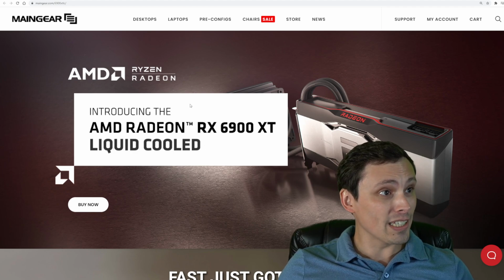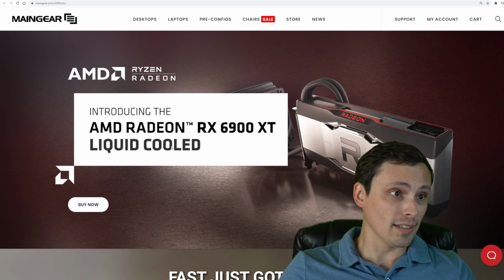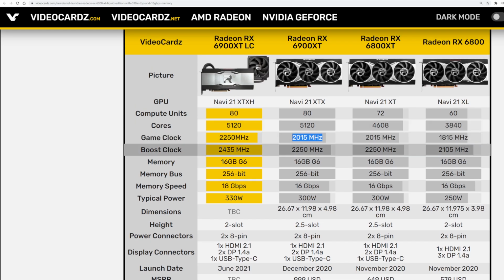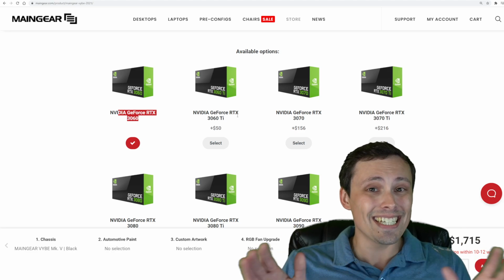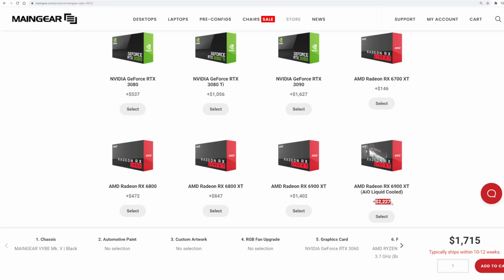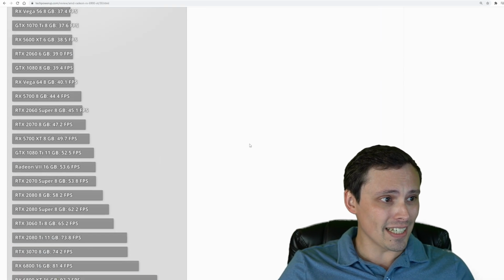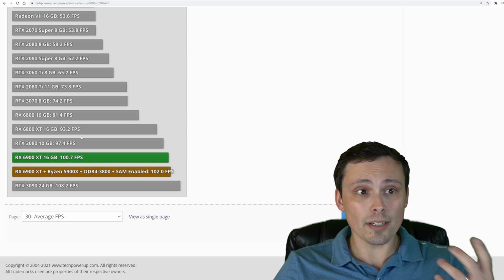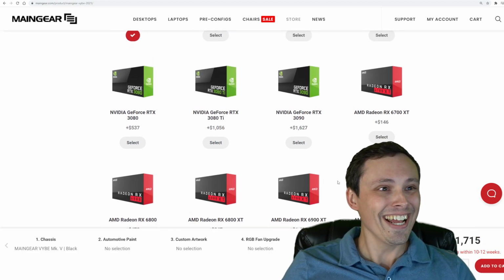AMD's New Top End GPU! Radeon RX 6900 XT Liquid Cooled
The biggest of the Big Navi GPUs is here! How will the top end Navi 21 perform? How much will it cost? How can you buy one? Will it beat the RTX 3090? Find out all my thoughts in this video.

Chapters:
0:00 What is it and where can you buy it?
1:40 Radeon RX 6900 XT Liquid Cooled Specs
3:28 Pricing- But at what cost?!?!
5:57 Performance Predictions
9:20 Thank you!